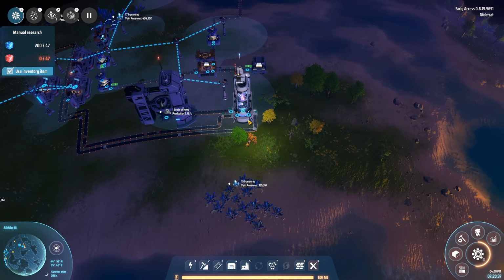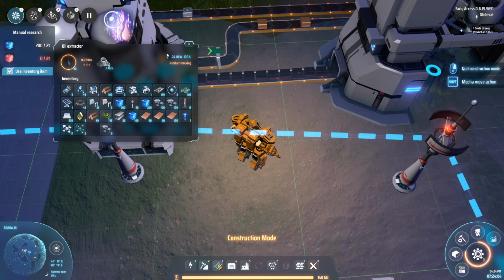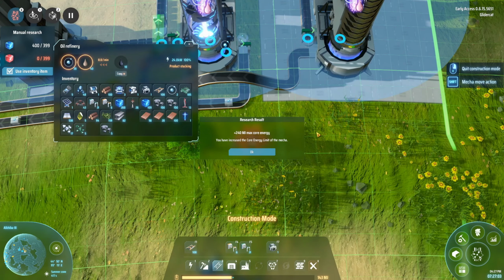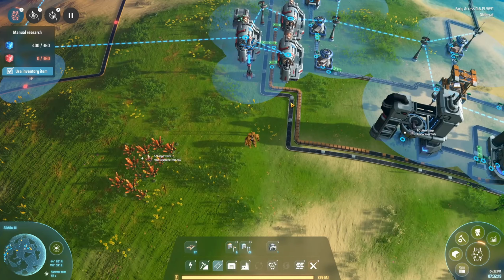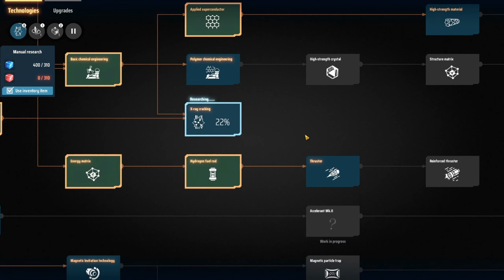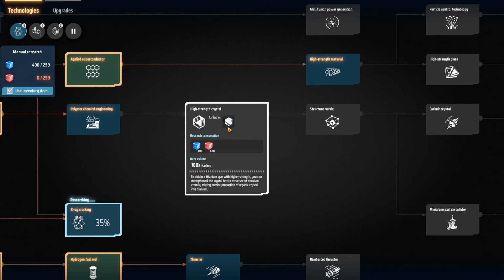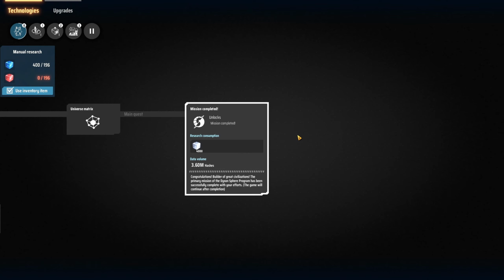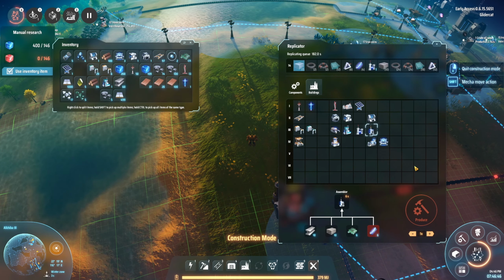Let's Play Dyson Sphere Program S01 E13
As we look ahead to the next matrix we need to produce, it looks like there precursor products were going to need to setup production for. One of those is Plastic, so let's get started on expanding our factory to make it.

As always, constructive comments very welcome as I am just getting this channel off the ground and have much to learn!